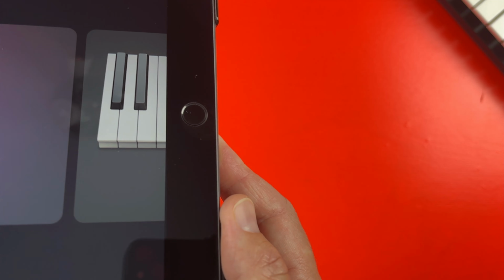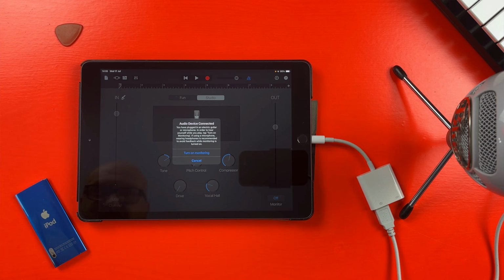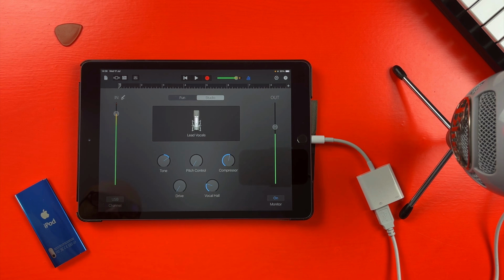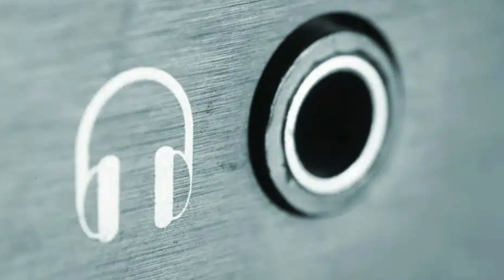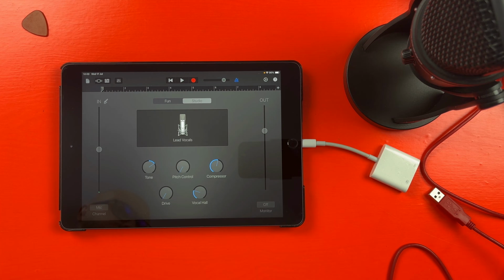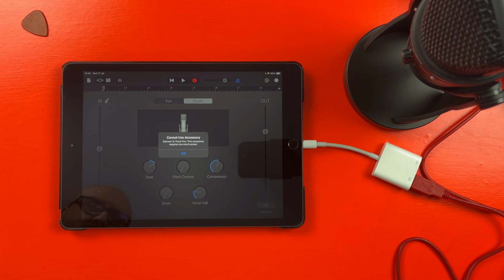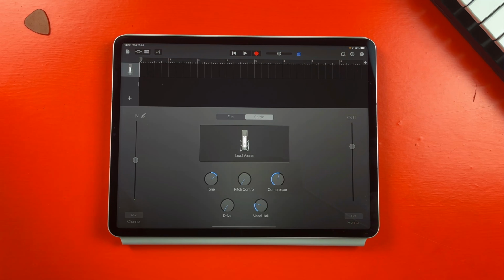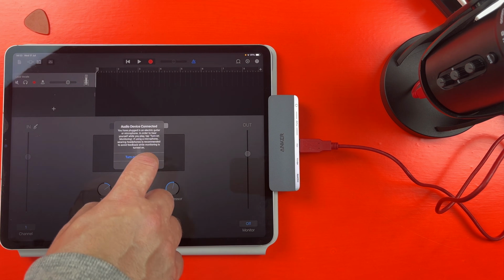How to connect your USB Microphone to an iPad or iPhone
Want to record your voice, guitar or whatever with a USB Microphone, but don't know where to start?

In this video i'll show you how it works.